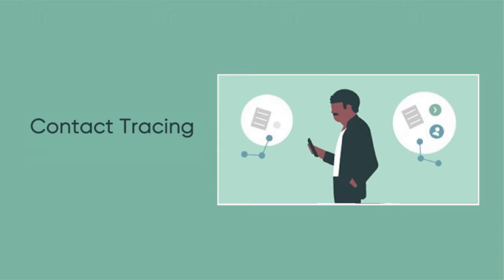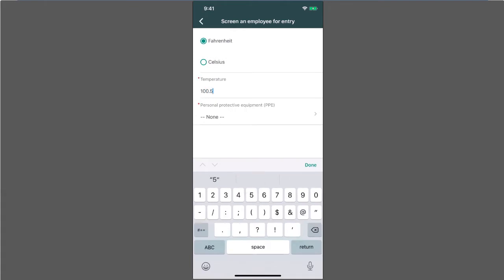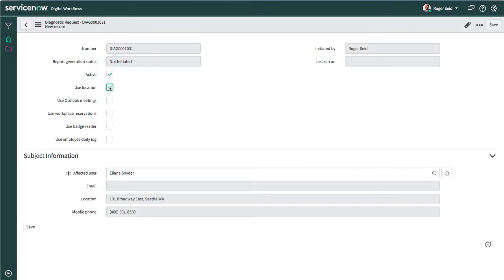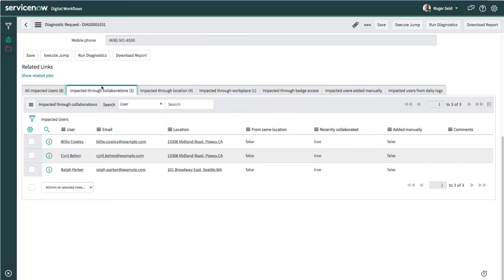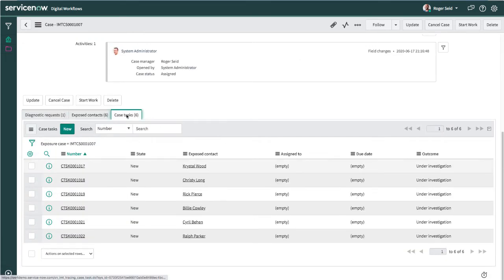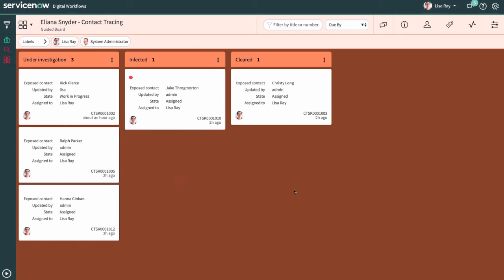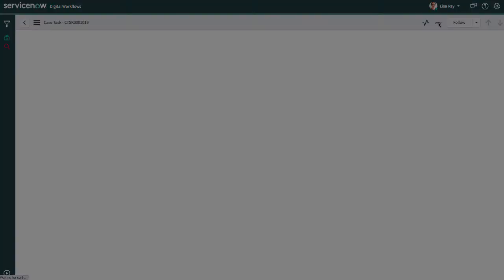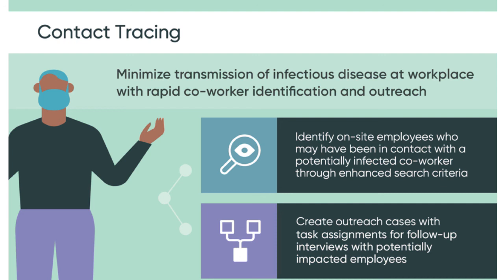Contact Tracing App Demo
ServiceNow's Contact Tracing as a feature of Safe Workplace offerings.